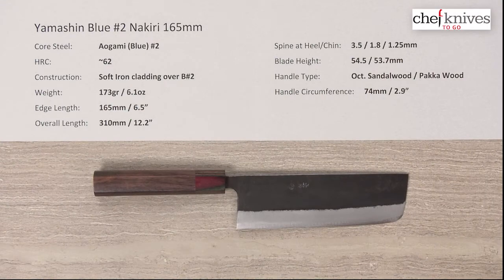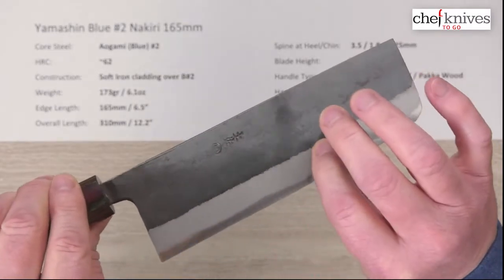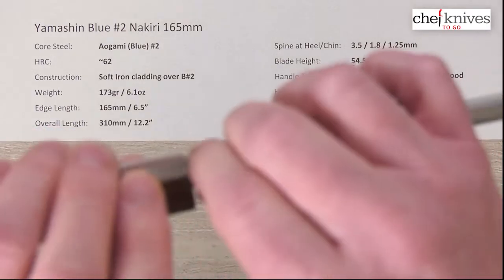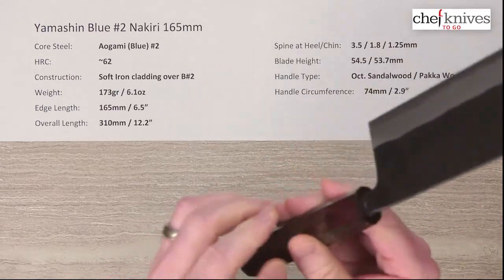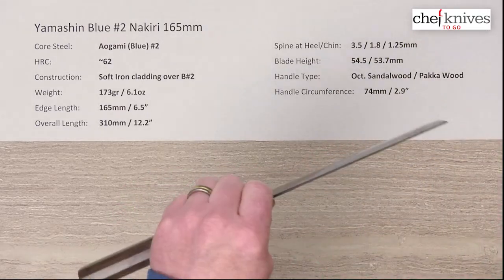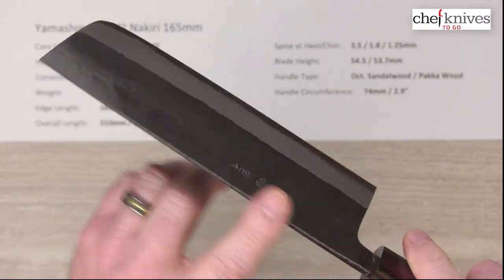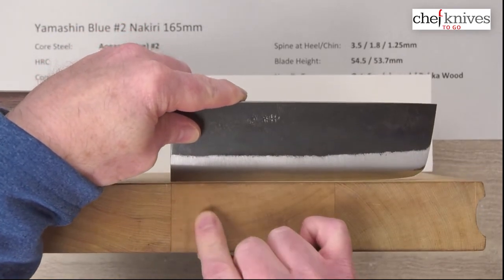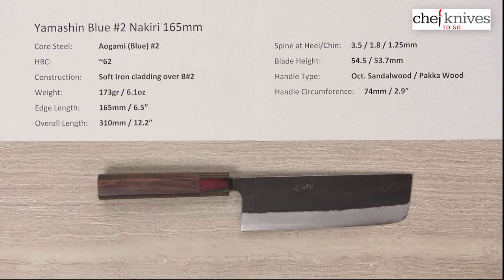Yamashin Blue #2 Nakiri 165mm Quick Look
A quick product review of the Yamashin Blue #2 Nakiri 165mm.